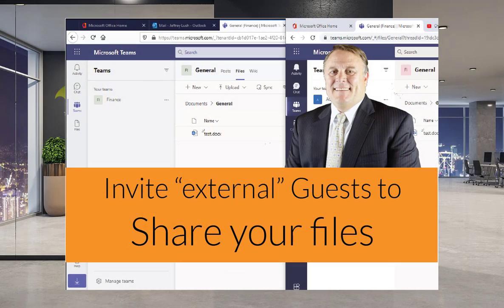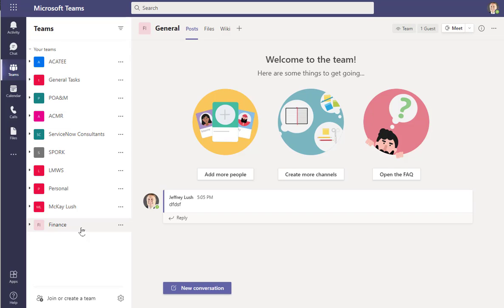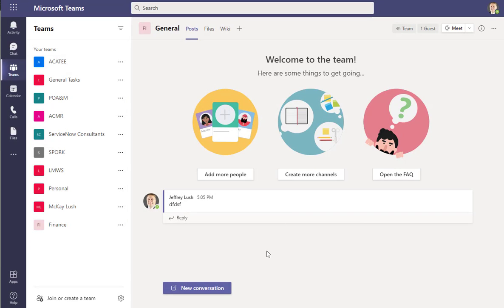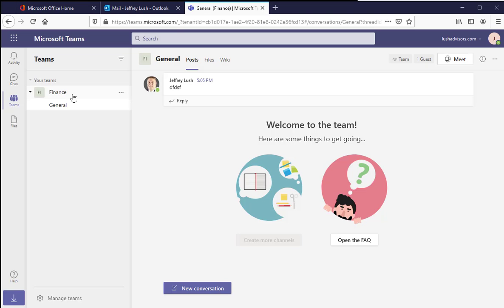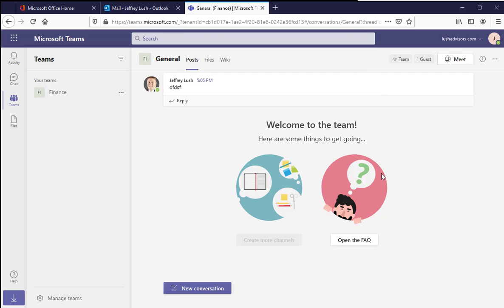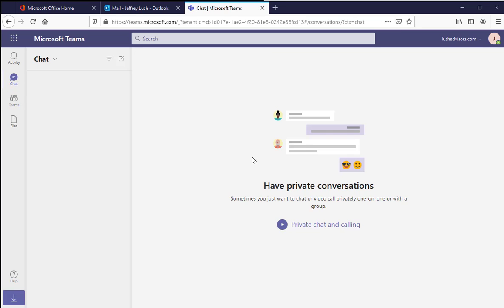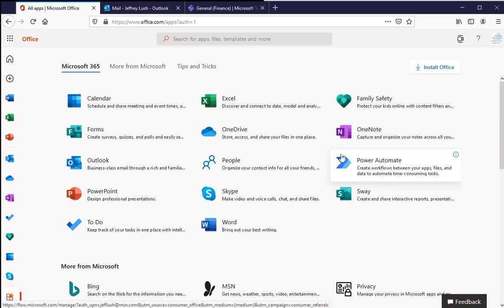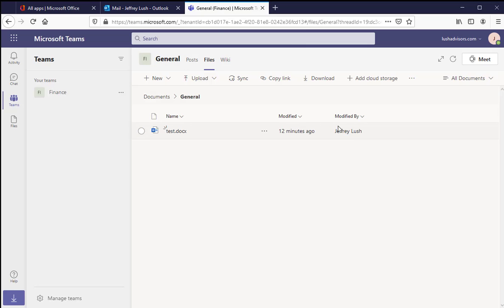SOLVED- Share "Teams" files with people outside your organization [010521-1704]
You can easily share files with individuals outside of your organization with Microsoft Office 365 and Teams.  Sharing files is a beautiful feature and is very simple to get started.

Table of Contents:

00:00 - Introduction
00:33 - Open your Corporate Teams
00:43 - Add guests
01:18 - What does the guest see?
01:31 - I can only see what is shared with me as
02:02 - What files can the guest see?
02:30 - Use chat
02:43 - We are using a FREE Outlook account